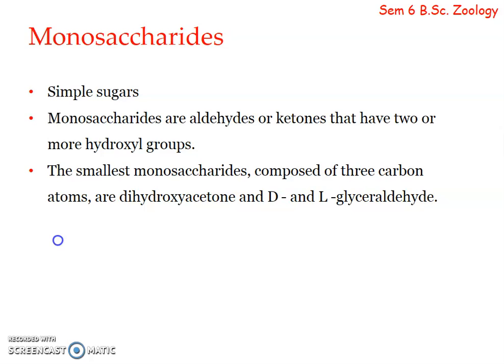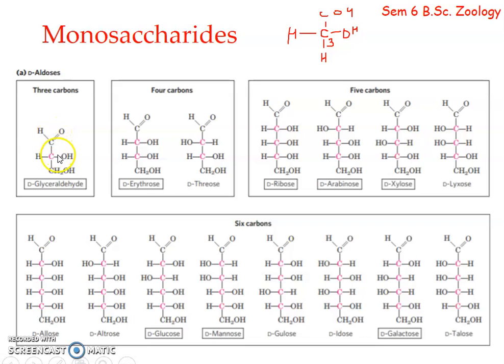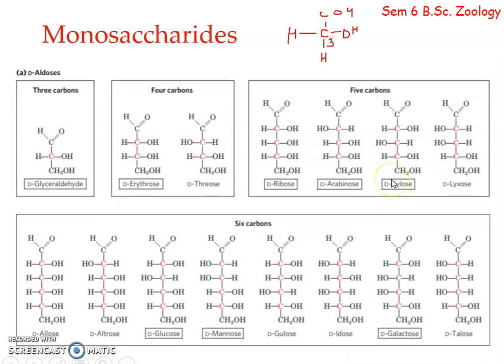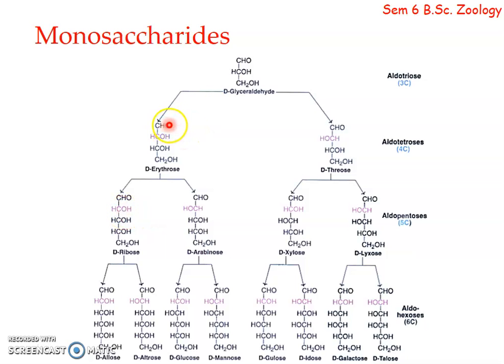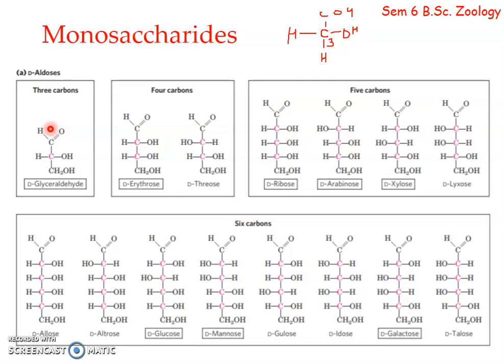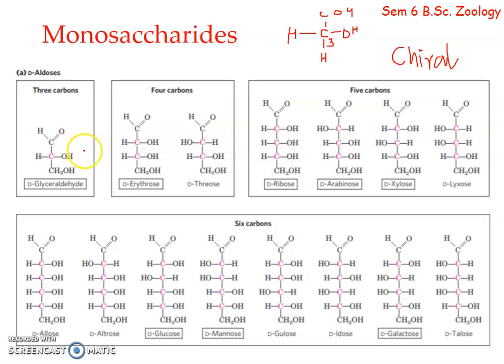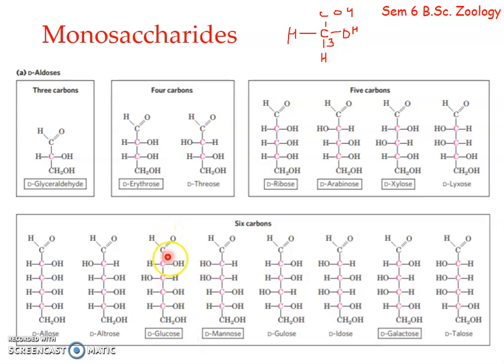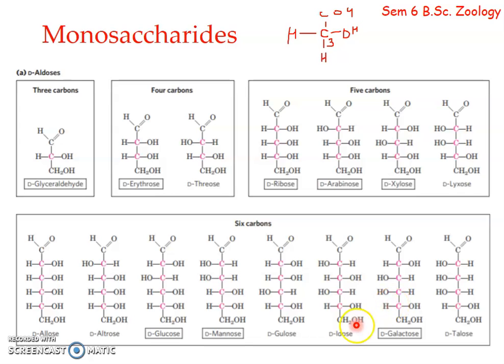Carbohydrates : Monosaccharides - 1